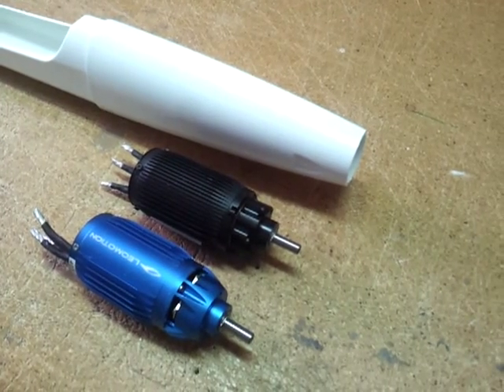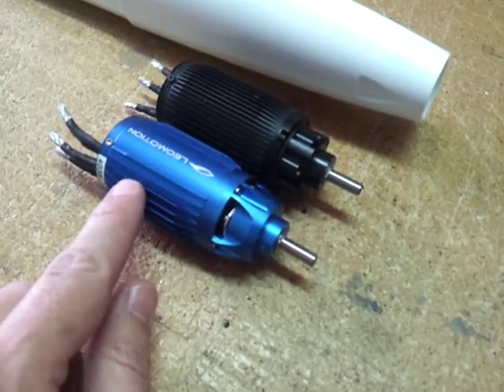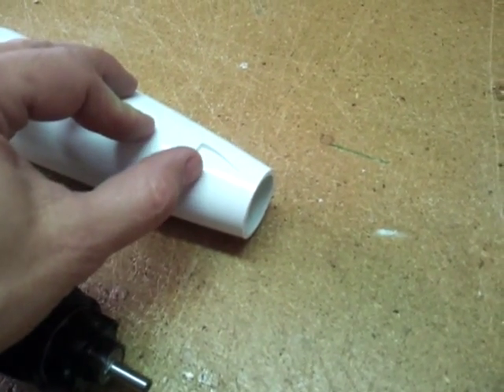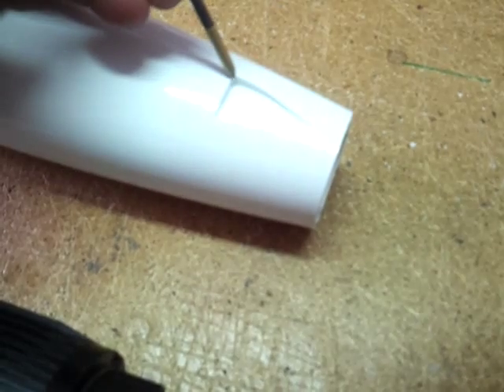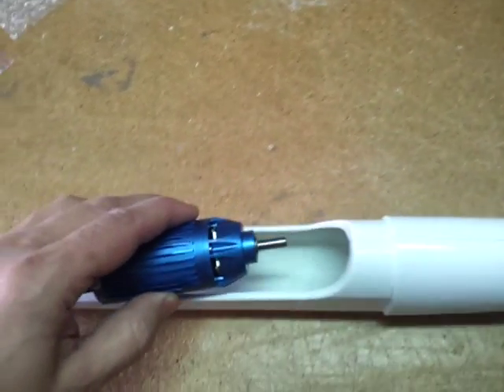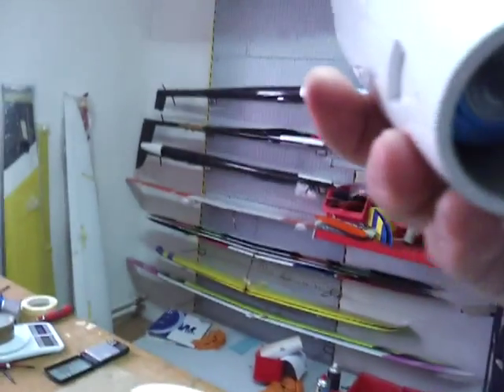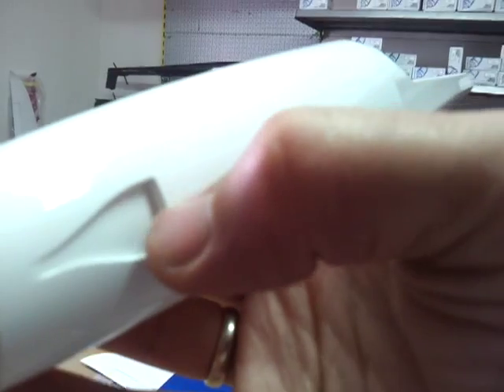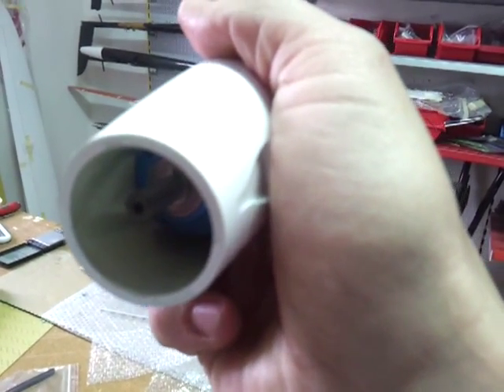hurricane electric motor & air inlet